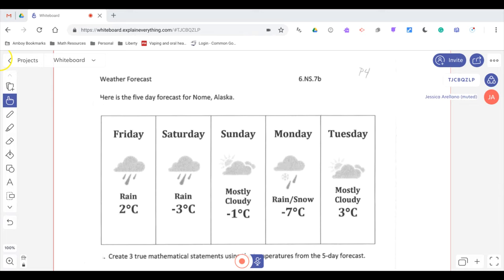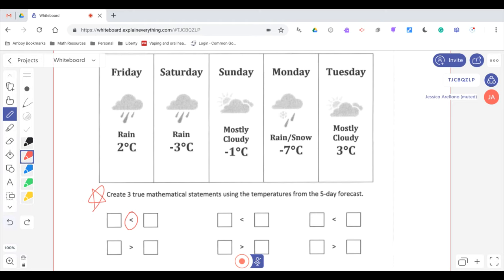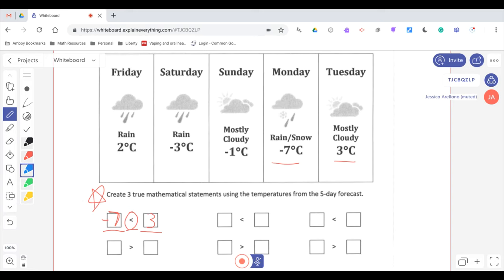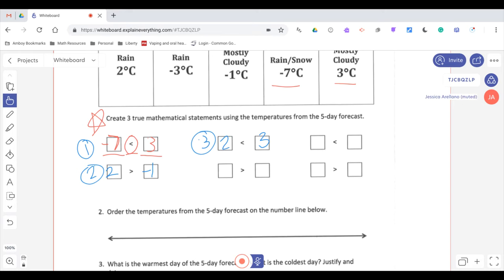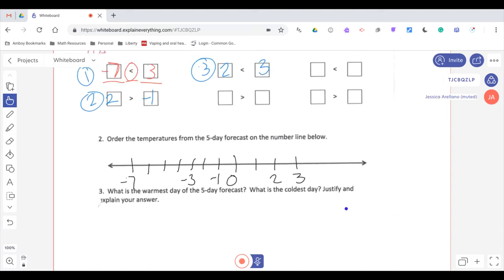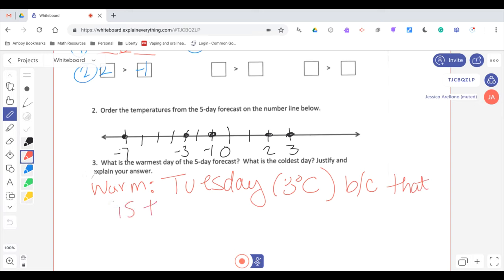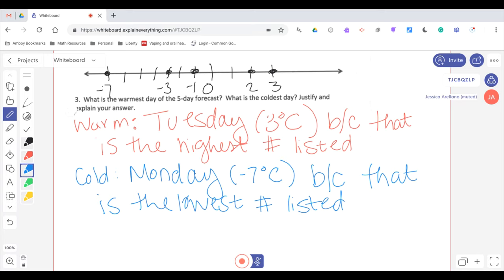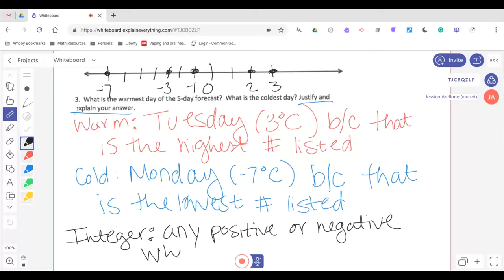Math 1 P4 Notes